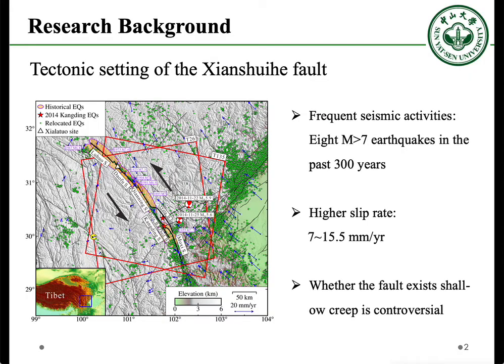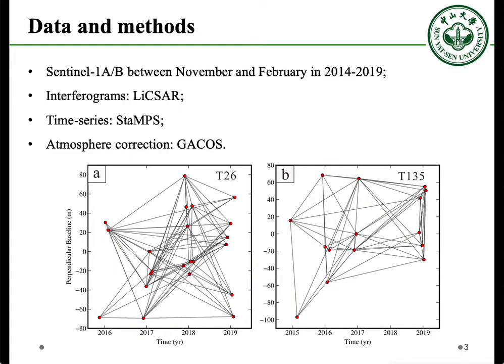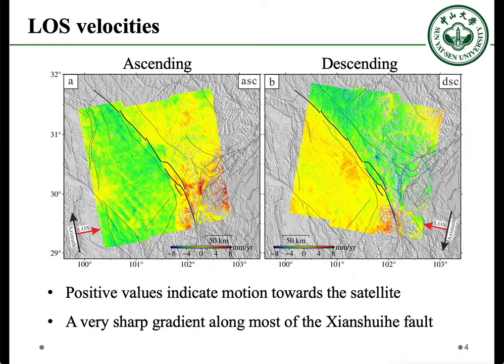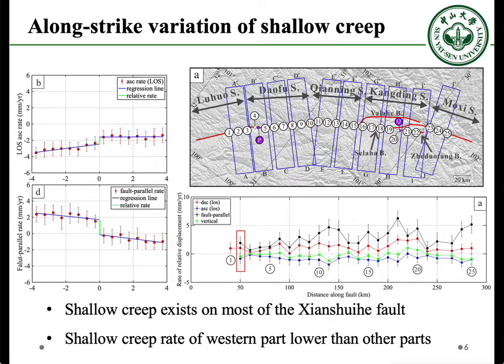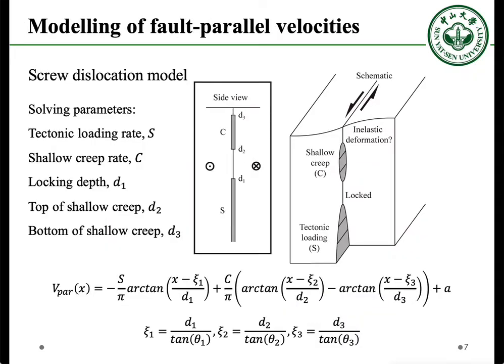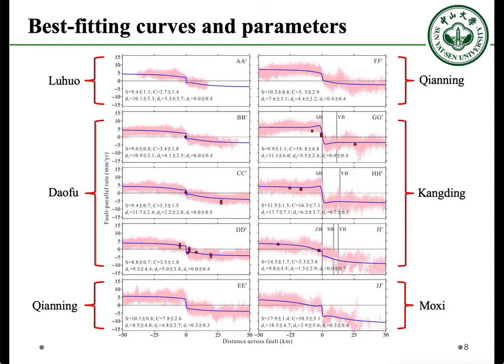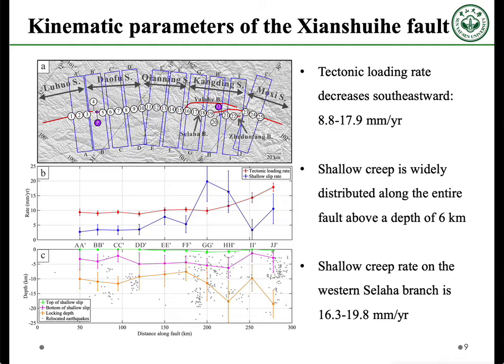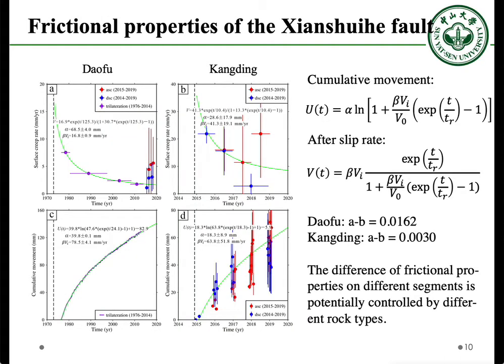541 Geodetic Imaging of Shallow Creep Along the Xianshuihe Fault and Its Frictional Properties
Xin, Qiao, Guangdong Provincial Key Laboratory of Geodynamics and Geohazards, School of Earth Sciences and Engineering, Sun Yat-Sen University, Guangzhou, 510275, China